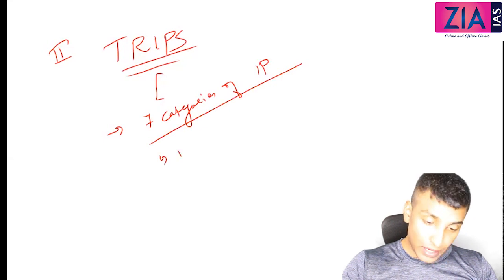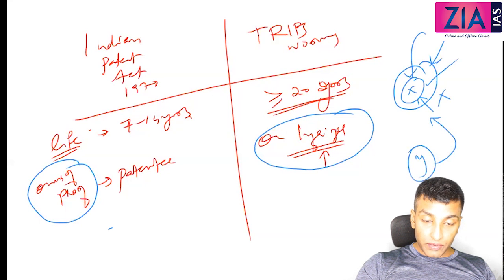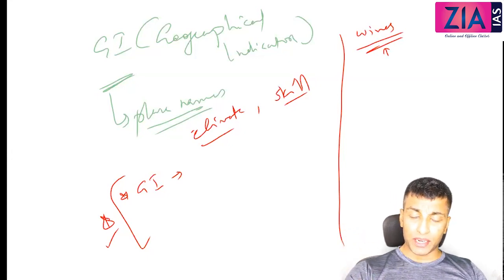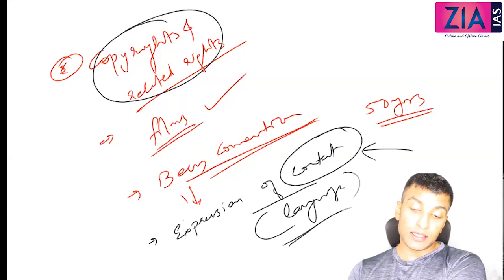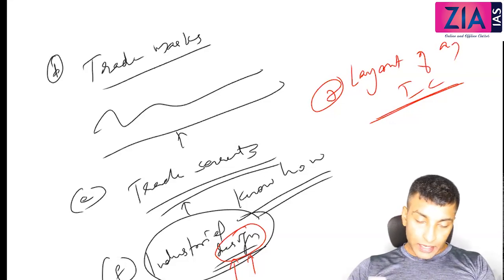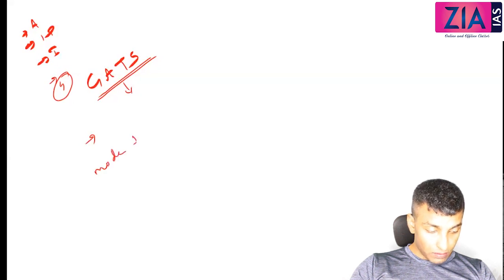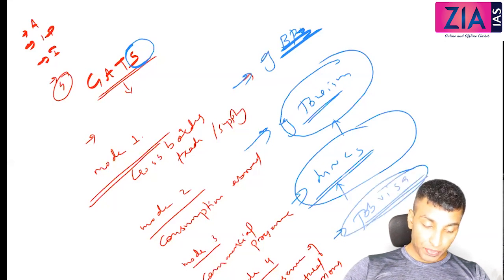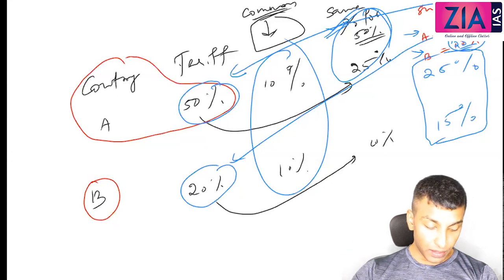Understanding TRIPS, TRIMS, GATS, and NAMA: WTO Agreements Explained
IAS Mentorship

Sociology Mentorship

IAS Course

Explore the core WTO agreements—TRIPS, TRIMS, GATS, and NAMA—in this in-depth video. Learn about Trade-Related Aspects of Intellectual Property Rights (TRIPS), covering patents, copyrights, and geographical indicators, and understand the Trade-Related Investment Measures (TRIMS) focused on FDI and multinational companies. Dive into General Agreement on Trade in Services (GATS) and its four modes of service delivery, including job visas and cross-border trade. Lastly, uncover the details of Non-Agriculture Market Access (NAMA), including tariff reductions based on the Swiss formula. Perfect for UPSC aspirants, students, and professionals aiming to grasp global trade dynamics.